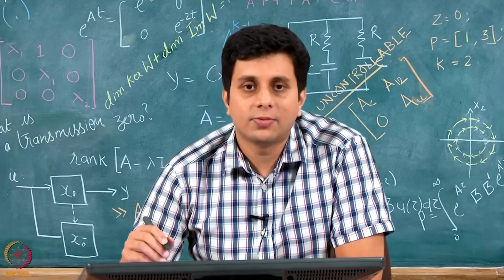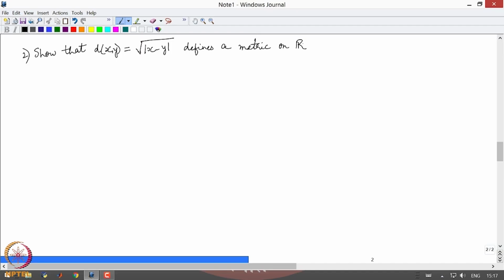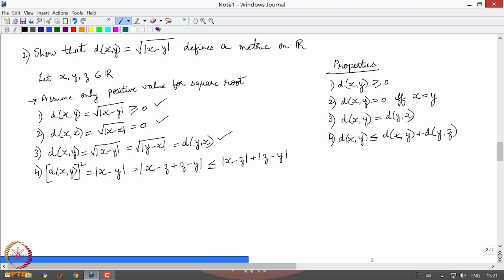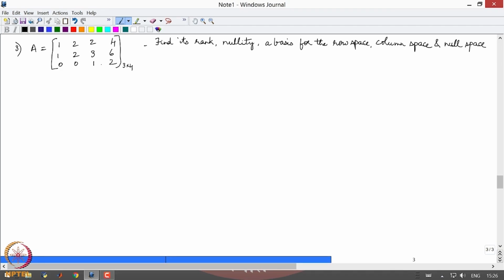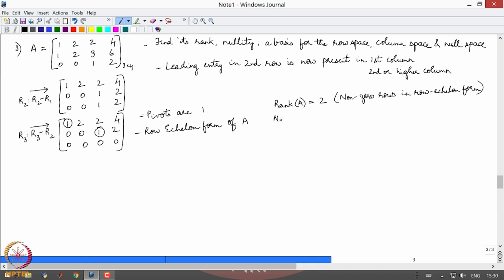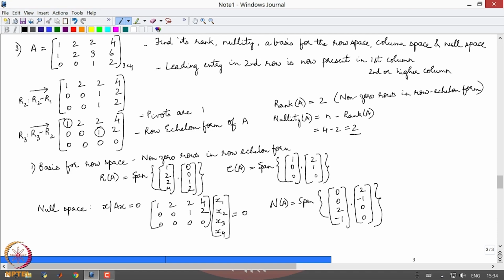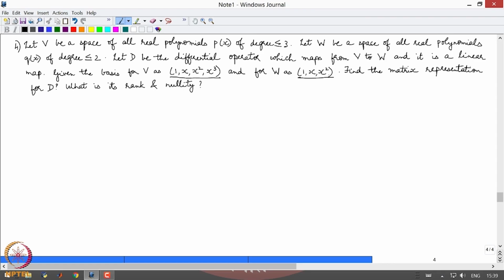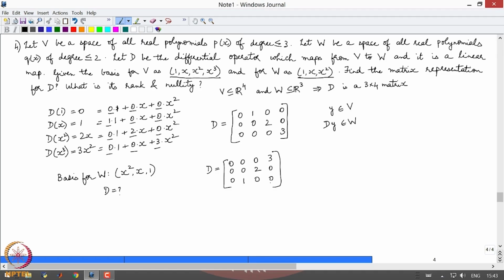Tutorial 1 on Linear Algebra